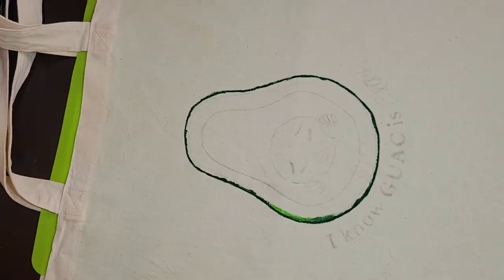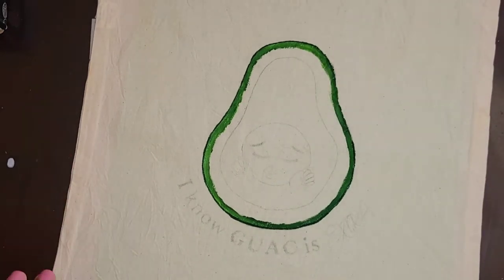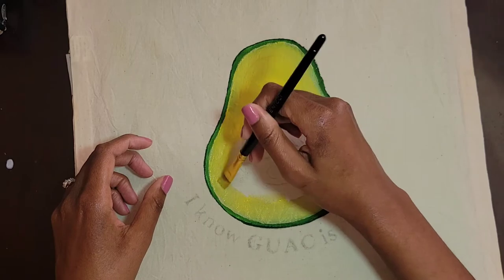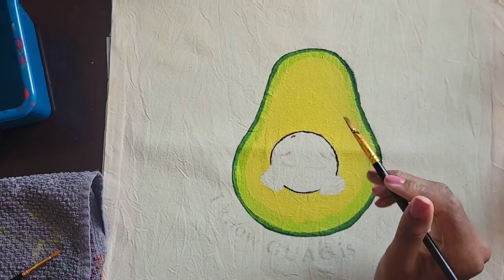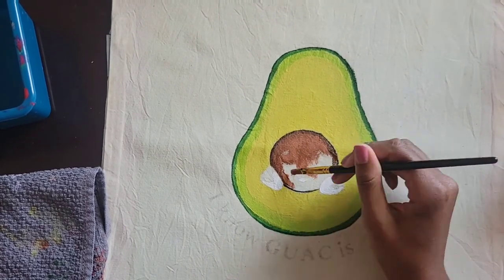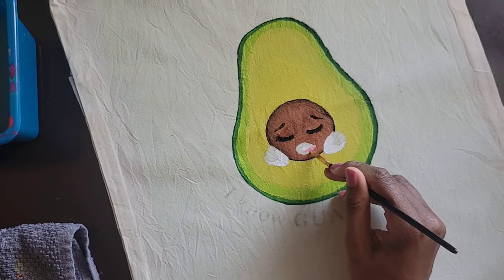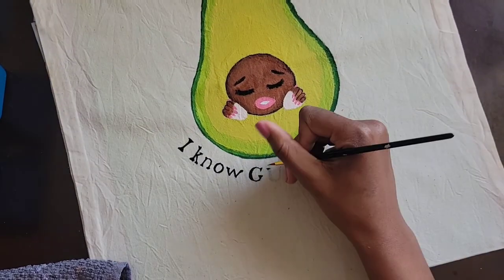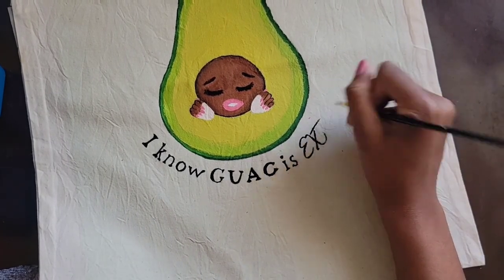"Materiacado" - painted tote bag - beginner painting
Maritacado required 11 colors. I used Arteza brand:

Fern Green
Apple Green
Celery Green
Lemon Yellow
Espresso Brown
Burnt Sienna
Cream
Mars Black
Watermelon Pink
Rose Pink

Other supplies:
Benicci paint brushes
Americana fabric medium
Cotton tote bag

Filimed with a Galaxy S21

If you have any questions or constructive criticism, please comment them down below.

Xo, Lisa. 🧡